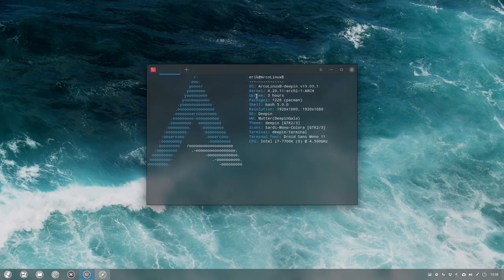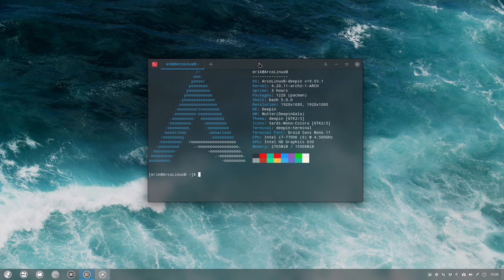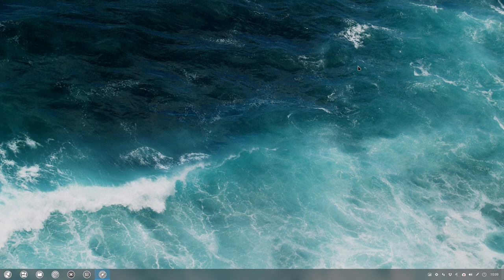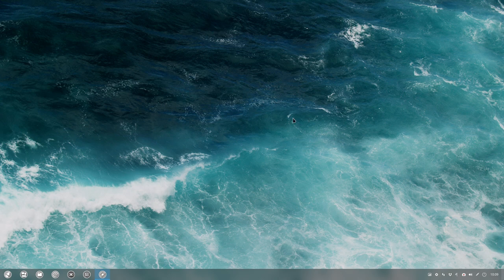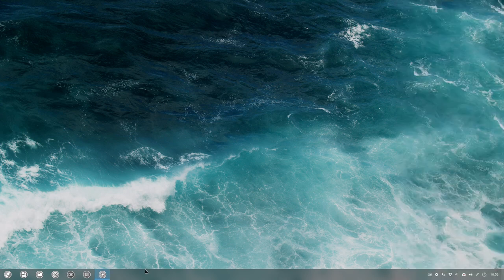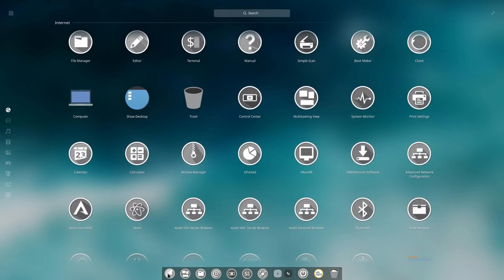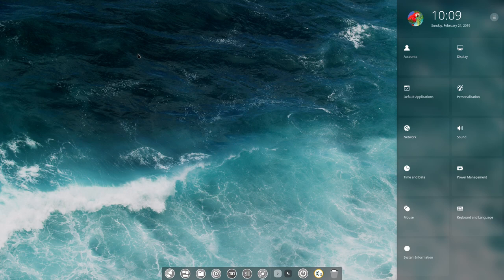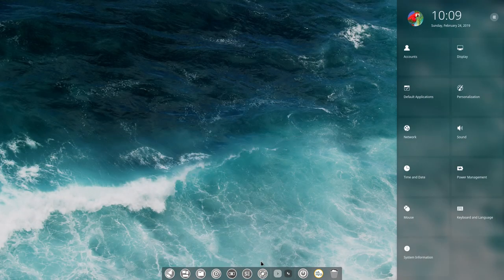ArcoLinux : 834 how to get to the control center of Deepin